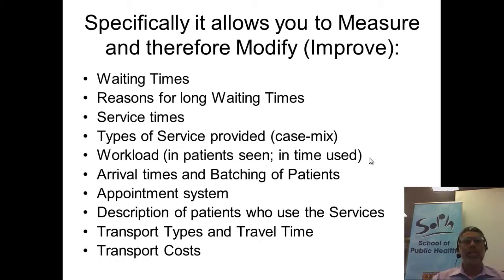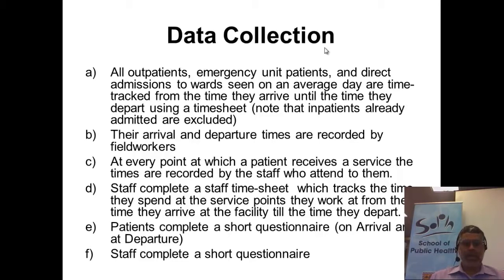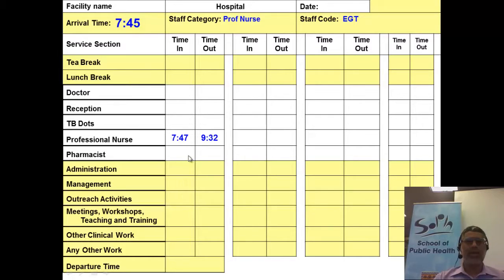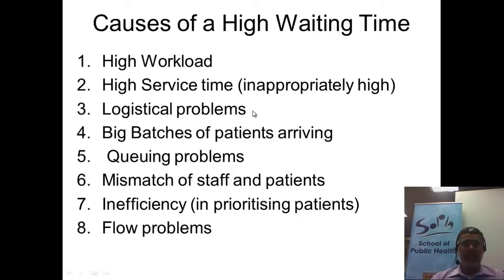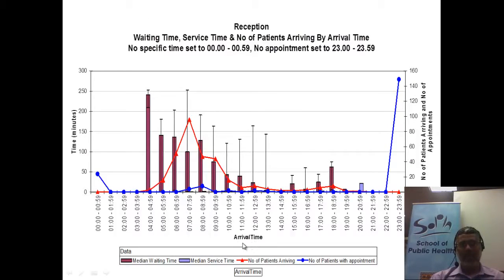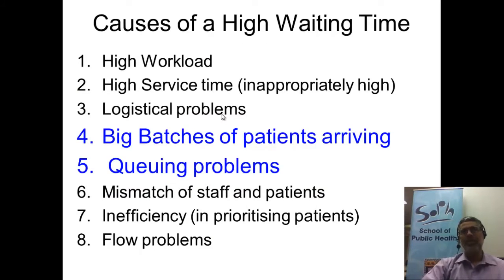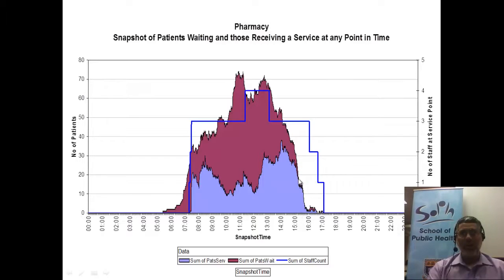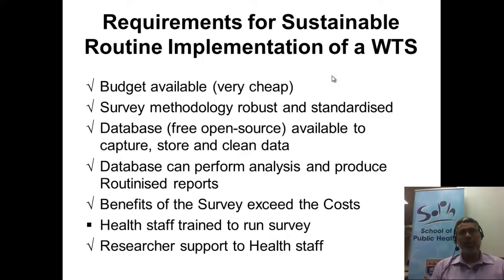Waiting Time Surveys: How To Conduct & Interpret ☆ Lecture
) In this video lecture you will hear and learn about: Conducting and Interpreting Waiting Time Surveys. This is a lecture by Dr Gavin Reagon.

"In research of human subjects, a survey is a list of questions aimed at extracting specific data from a particular group of people. Surveys may be conducted by phone, mail, via the internet, and sometimes face-to-face on busy street corners or in malls."

Source channel: University of Western Cape School of Public Health